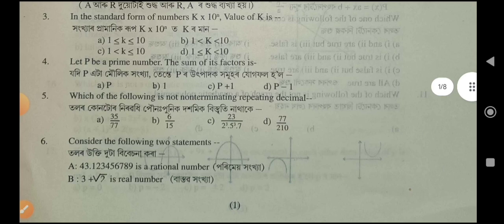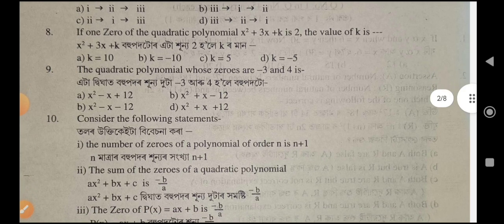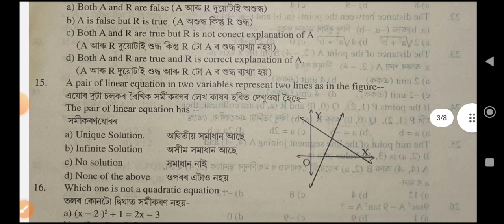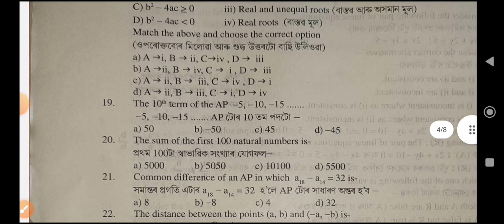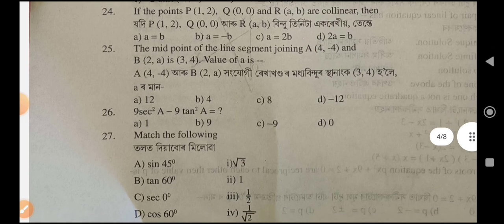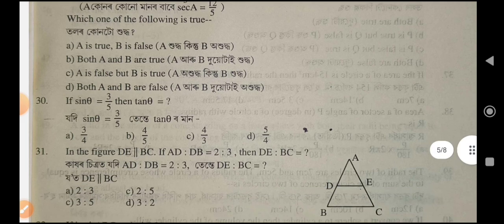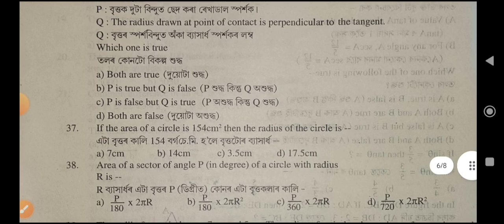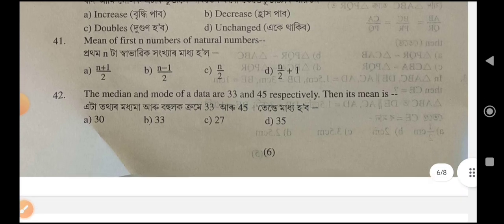Lakhimpur district|Pre Board Examination 2023-24|Maths question paper with solved mcqs|HSLC 2024